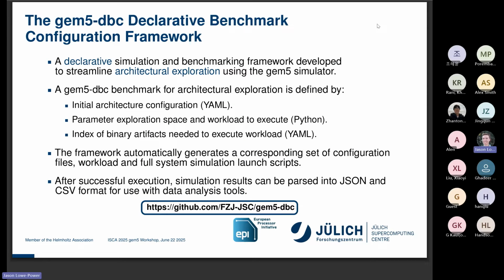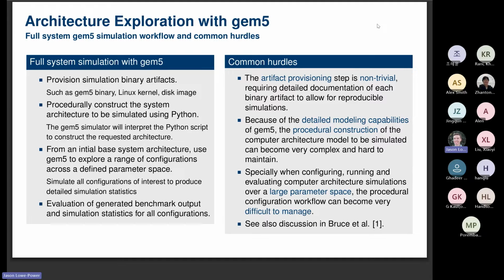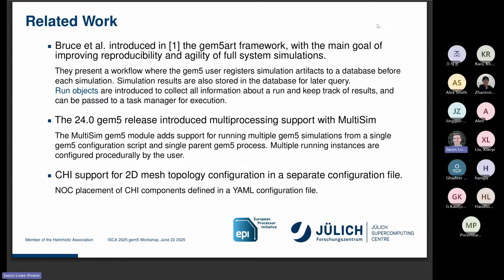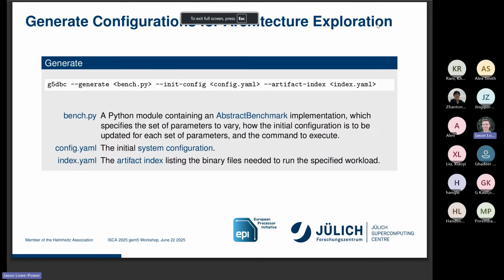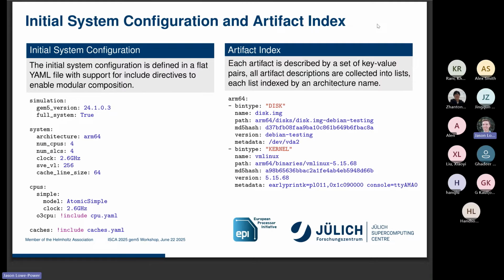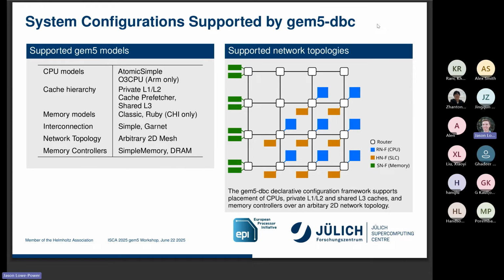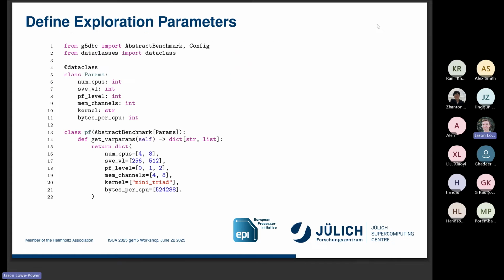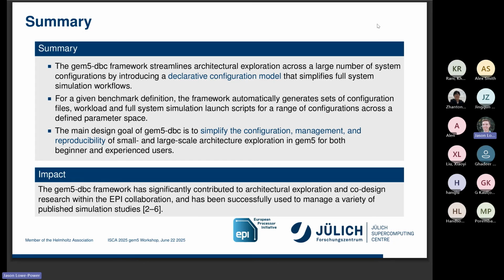gem5-dbc: A Declarative Benchmark Configuration Framework for Architecture Exploration with gem5